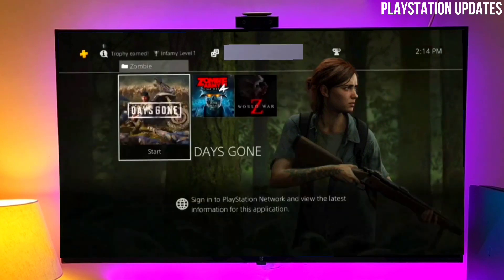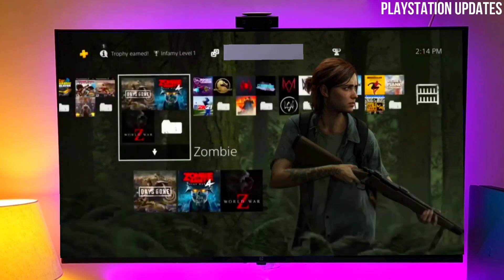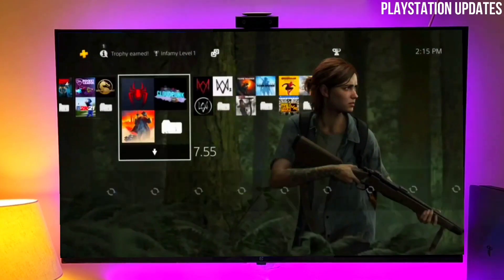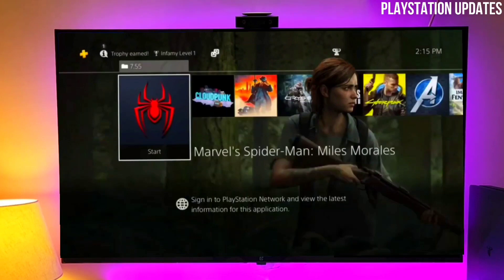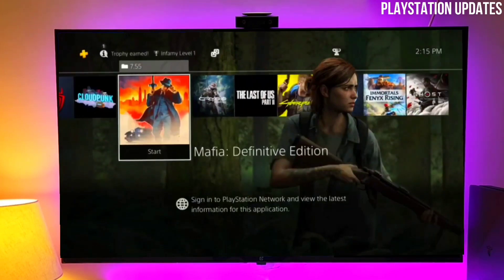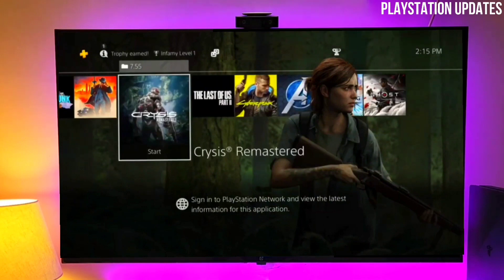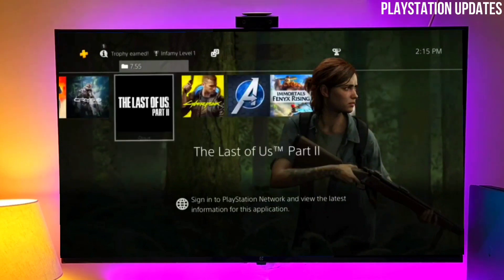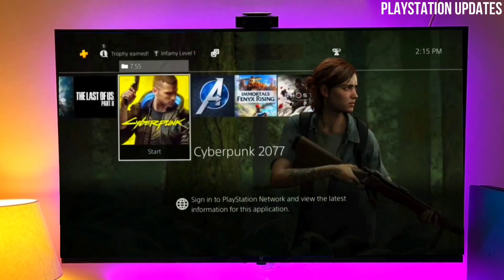PS4 10.50 Jailbreak with GoldHEN |How to Jailbreak PS4 10.50